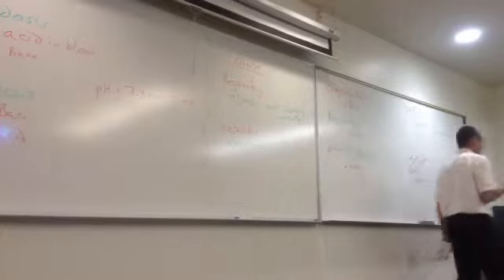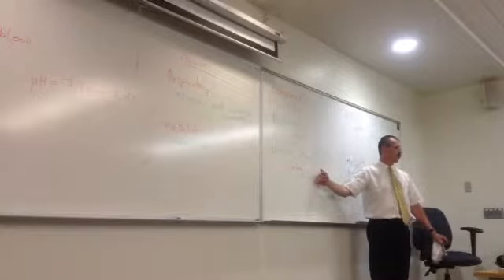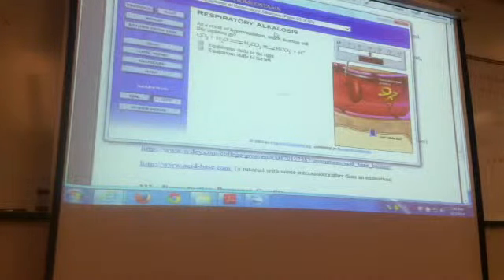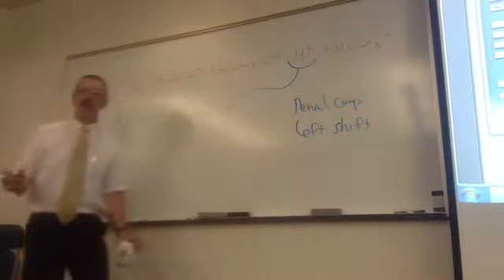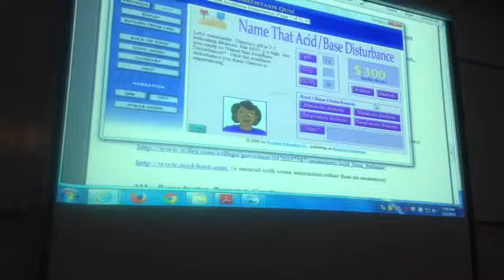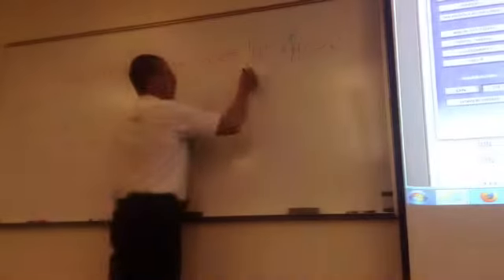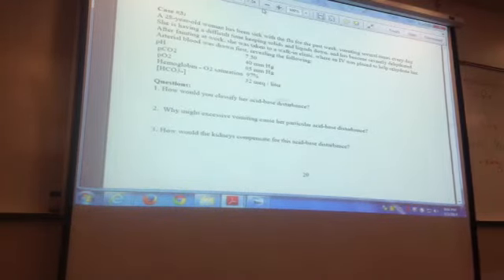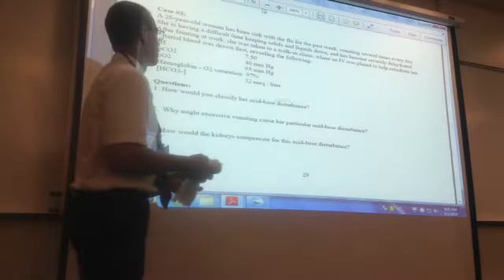Jonathan Christie PCC: Bio 233: Lecture Week 5: Part 2 of 3 Chemistry of the urinary system